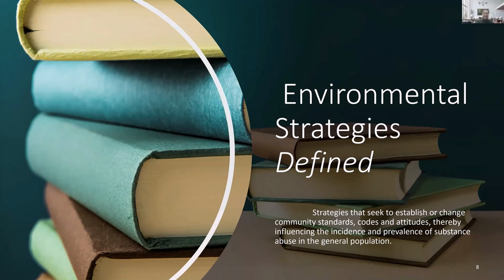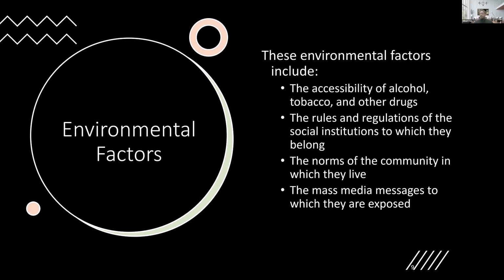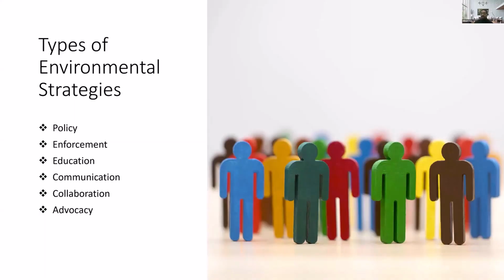Environmental Strategies Defined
Milwaukee County Department of Health & Human Services, Behavioral Health Services.

The training will concentrate on creating and maintaining strong community coalitions The training will teach the main principles of coalition building, methods for involving various community partners.

BetterWaysToCope.org